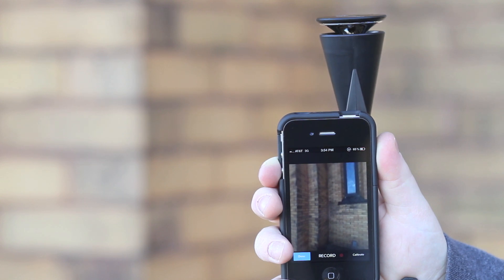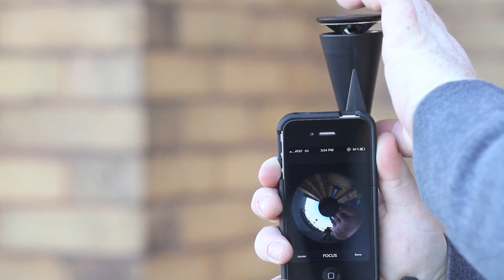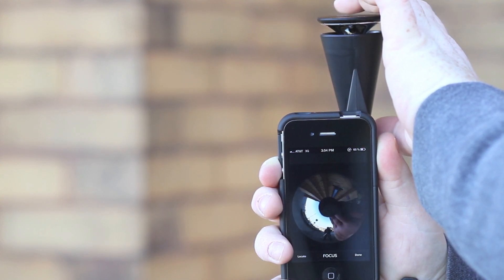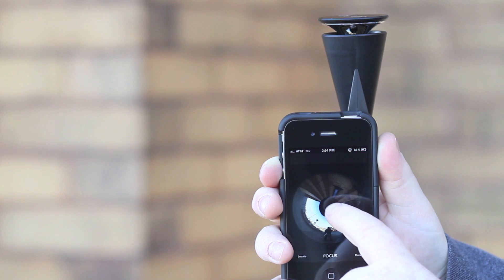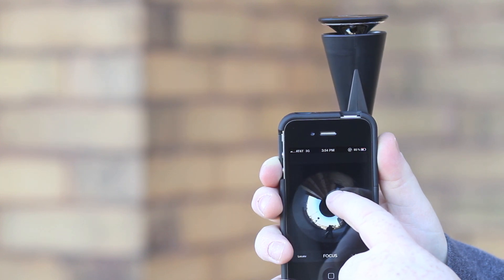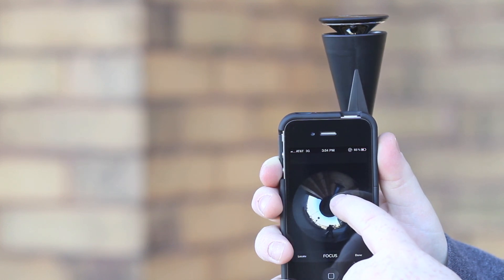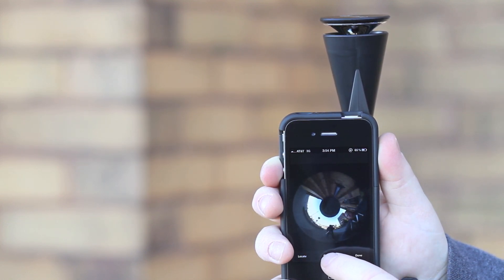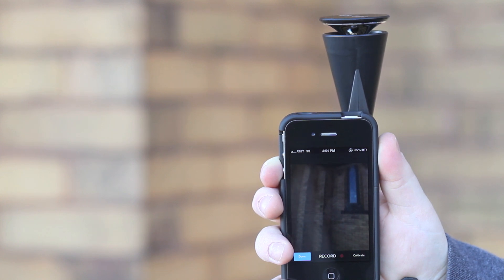Manually calibrating the GoPano micro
This video shows how to manually calibrate the GoPano micro prior to recording.